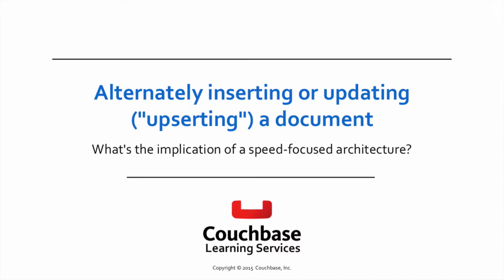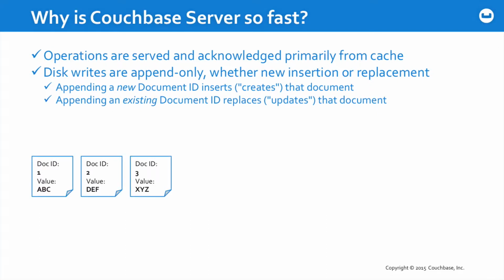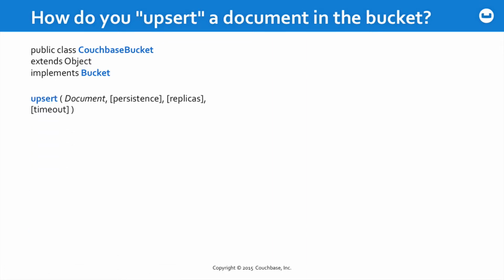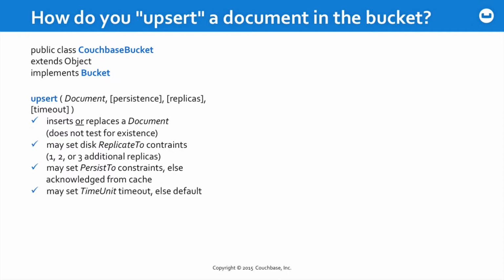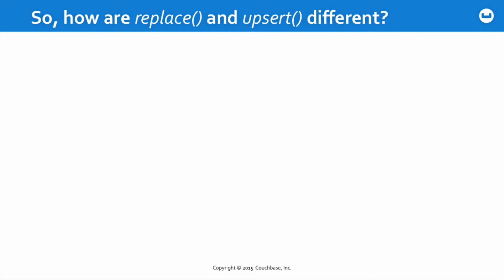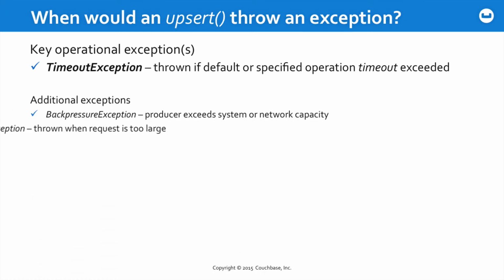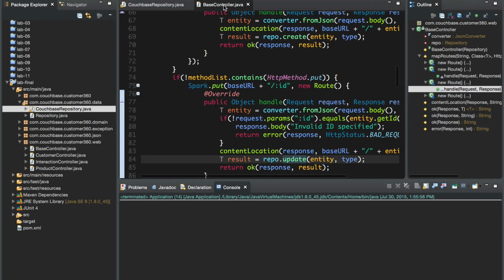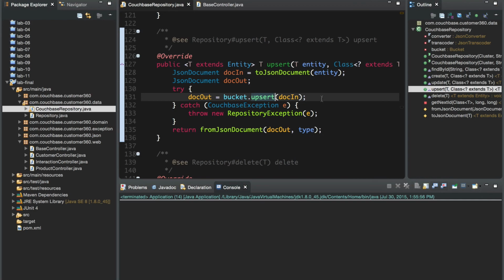CB130J Lesson 8 - Alternately inserting or updating a document